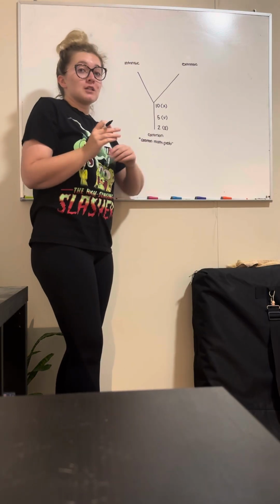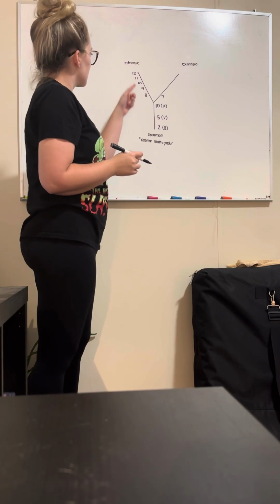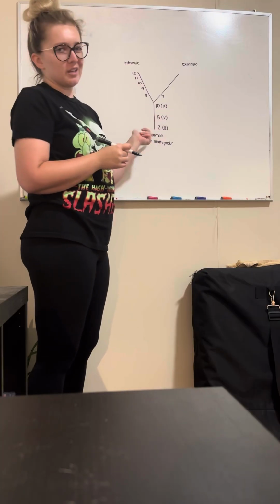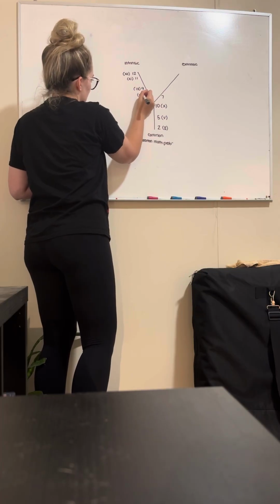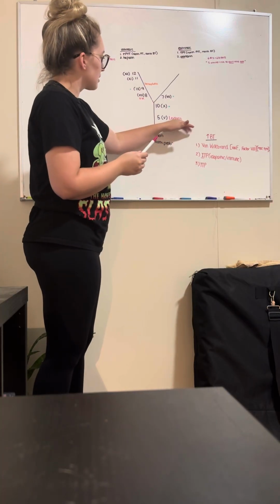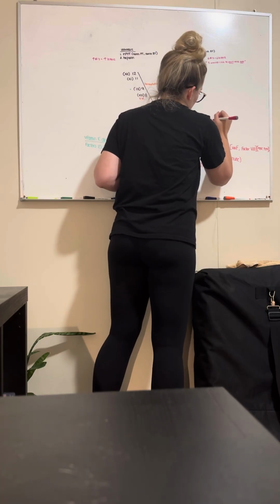Coagulation cascade shortened